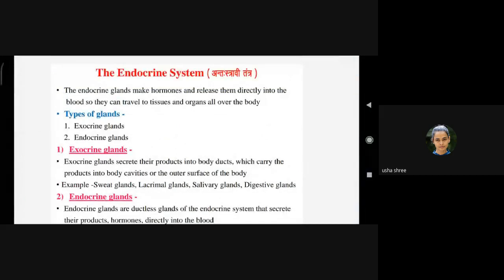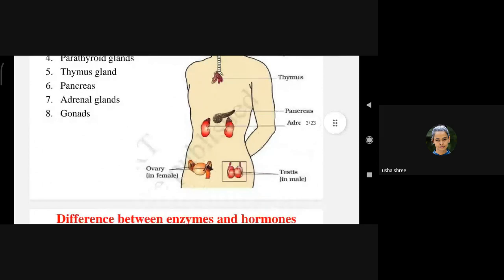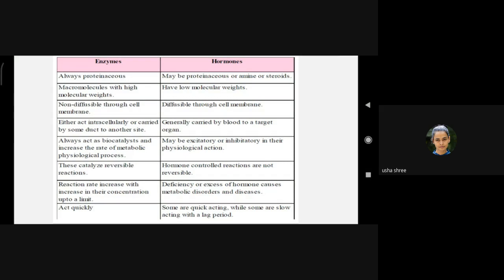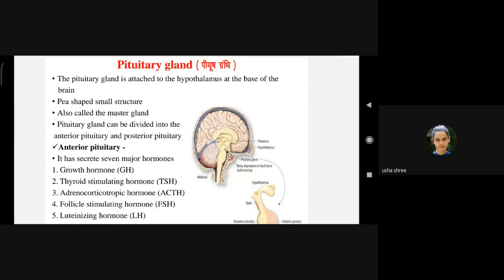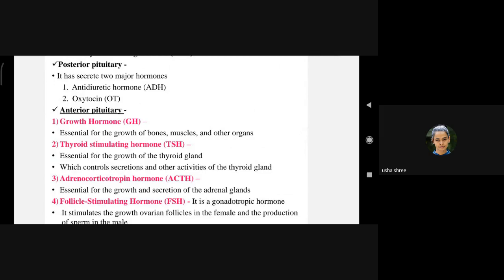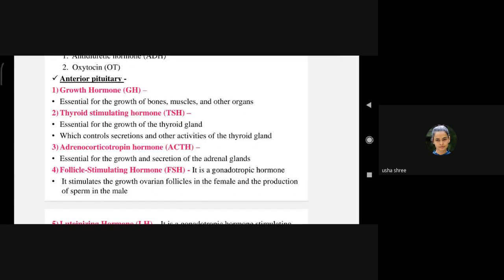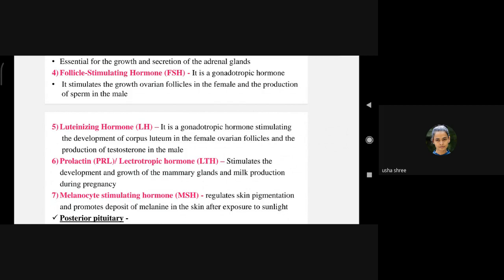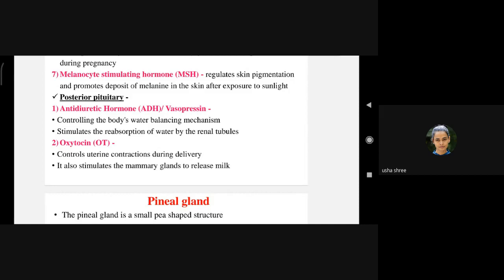C-21 Human Anatomy & Physiology BY MS. ADITI SAHA